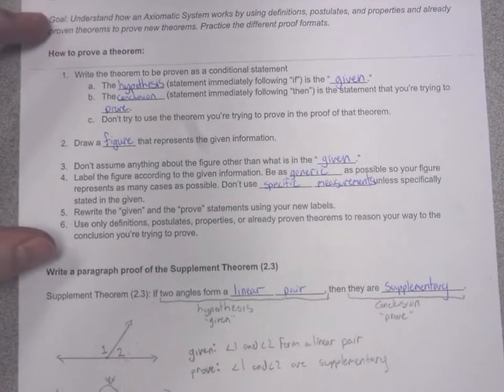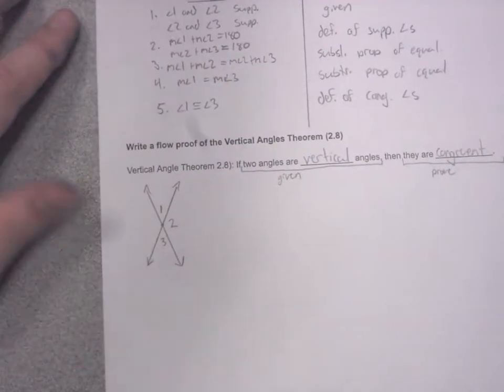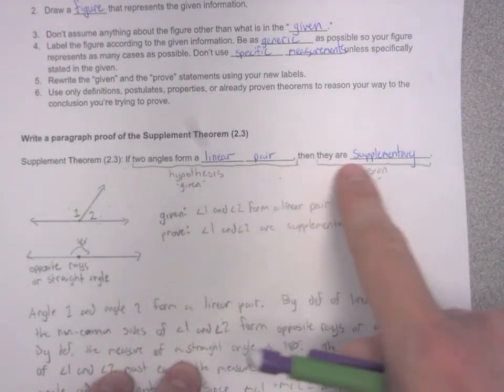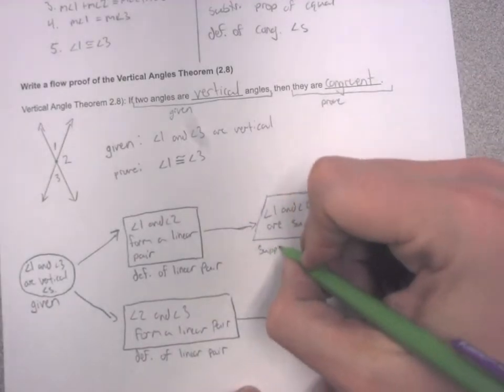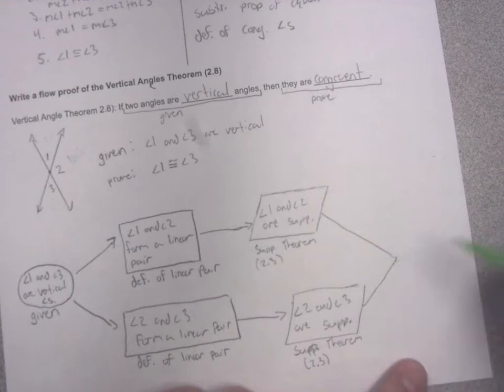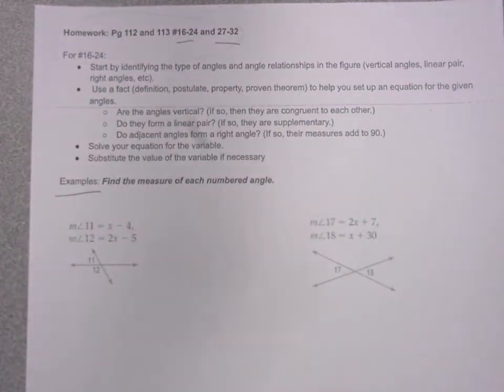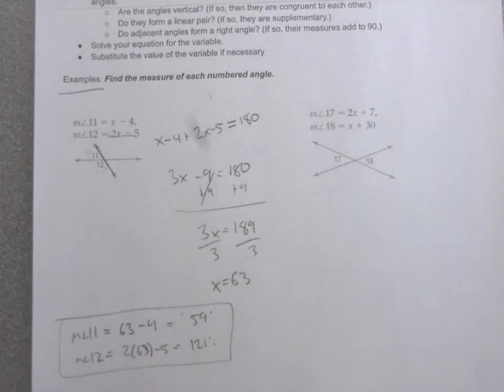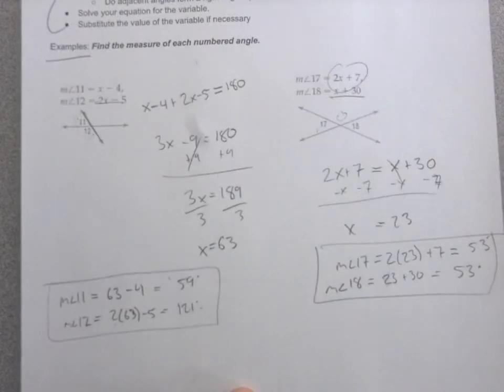Guided Notes Video 2: Proof of Theorem 2.8 and Homework Practice Problems